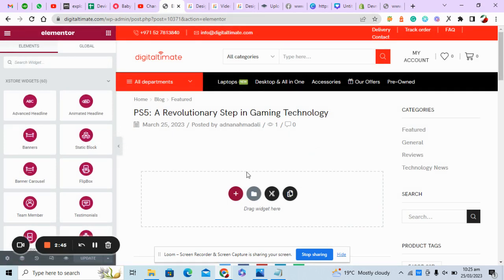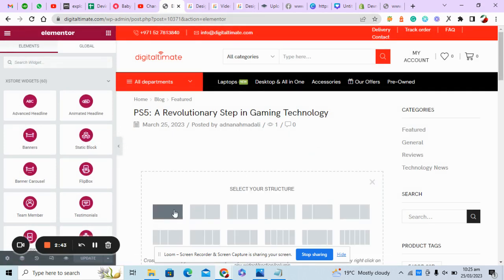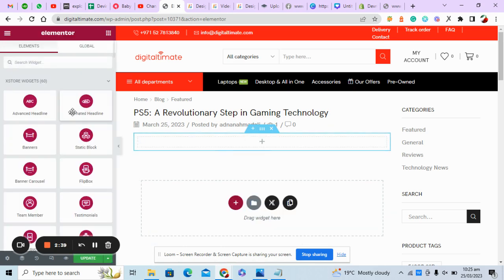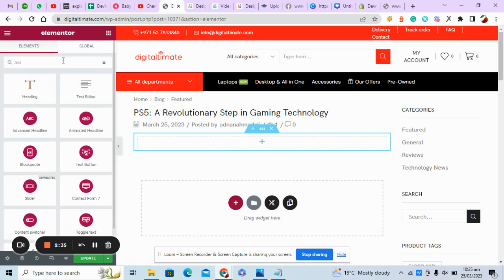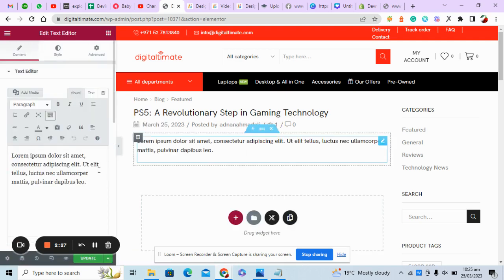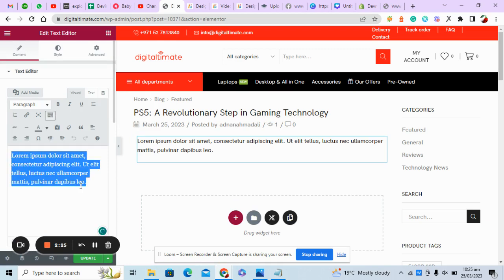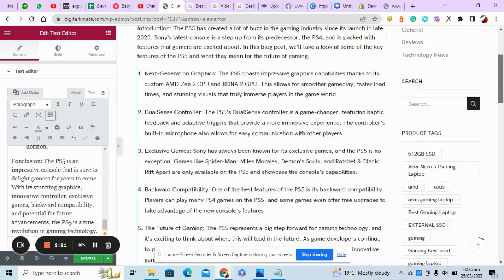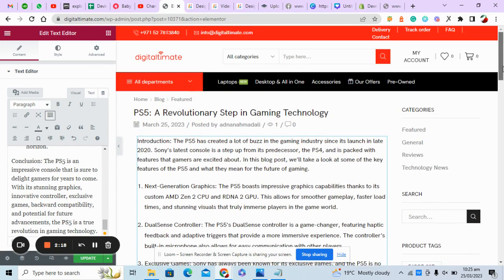Step-by-Step Guide: Generate Quality E-commerce Content Quickly with ChatGPT and WordPress - Part 1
In this video tutorial, you'll learn how to use ChatGPT, a powerful language model, to write 100% unique articles for your e-commerce website. Using WordPress and ChatGPT together, you'll be able to quickly and easily generate high-quality content that will engage your customers and boost your website's SEO.

In Part 1 of this tutorial, we'll cover the basics of ChatGPT and how to integrate it into your WordPress site. You'll also learn how to customize the language model to suit your needs and generate unique article ideas. We'll walk you through each step of the process, from setting up your account to generating your first article.

By the end of this video, you'll have the knowledge and tools you need to start creating unique and engaging content for your e-commerce website using ChatGPT and WordPress. So, if you're looking for a way to streamline your content creation process and take your e-commerce site to the next level, be sure to watch this tutorial!